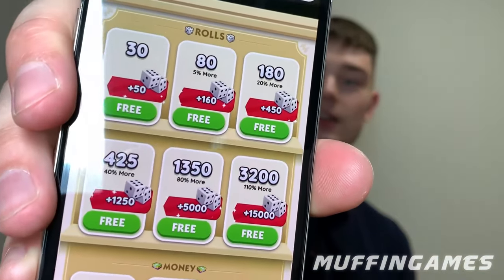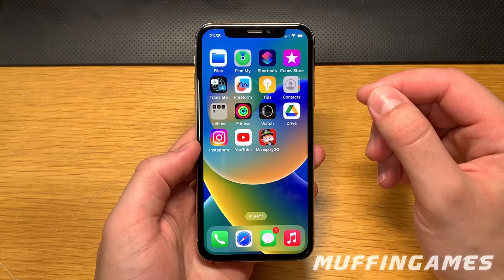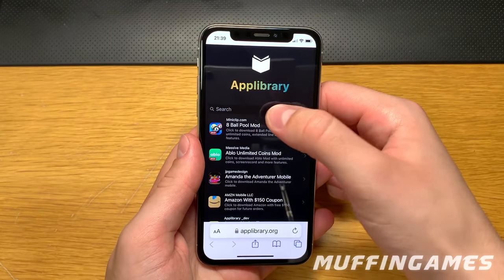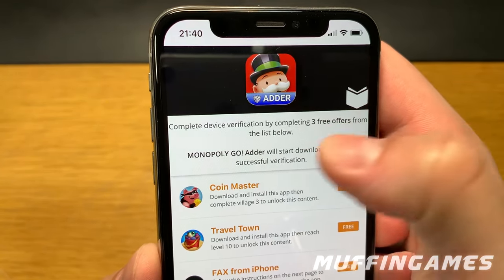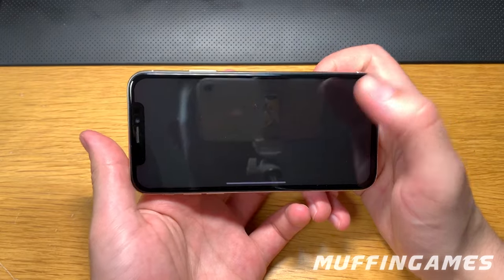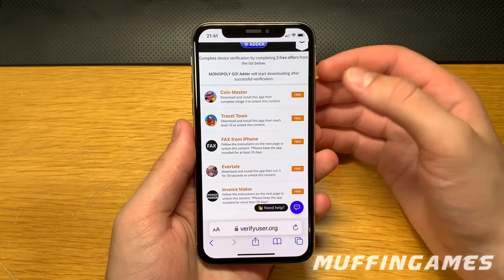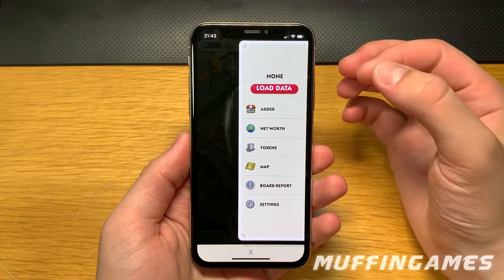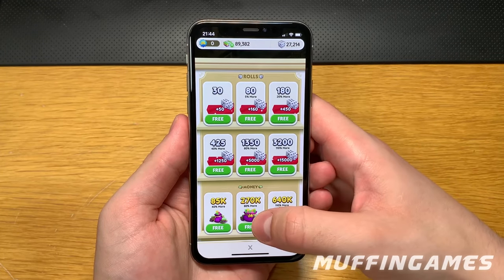GREAT Monopoly Go Tips and Tricks💡 Use these Strategies for Monopoly Go Free Dice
Follow these amazing Monopoly GO tips and tricks to elevate your gaming experience to soaring new heights.

Good day, gamers. In this video, we’re going to talk about the different strategies and tips from our fellow hardcore Monopoly GO players. We’re going to discuss how the best methods they use to get free dice rolls, regardless of their smartphone operating systems.

Choosing the right strategy is a key element in this game, and if you want to get spins without paying for them, then you’ve got to employ a dice method. While the gameplay itself is solely based on your position and luck, the good news is you will always get some cash after every turn.

🏦Plan your moves – there’s a time when to perform bank heists, and there’s a time to shut down other players. Timing is the key.

🛡️Use shields – if you don’t want to lose some of your progress, then remember to use shields. Each player can use 3 shields at a time. Once you run out, you’ll be vulnerable to attacks so be wary.

🤑Learn the heist – if you’re good at card-matching games, then you’ll love bank heists. This method gets you free dice spins and money. The rewards vary by the size of the heist.

👷‍️Build, build, build – creating revenue from your properties is what drives your success in Monopoly GO. Repair damaged buildings and continue to build your empire.

Of course, if you want to do more in-game, then you should always have enough rolls to make a move. The biggest roadblock for most gamers is their limited access to rolls. With that being said, here are the best ways to get free spins in-game🎲:

🌞🎁Complete the Daily Treats – if you need some free dice spins and some money, you can always complete the 7-day reward streak to get more gametime.

📣🧍Invite Friends to play – can’t wait that long? You can always add more friends to play the game with you.

📈Upgrade your buildings – one of the best Monopoly Go dice tricks is to constantly upgrade your buildings. The higher the level, the better the rewards.